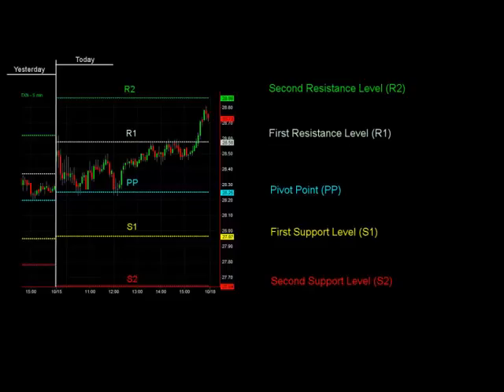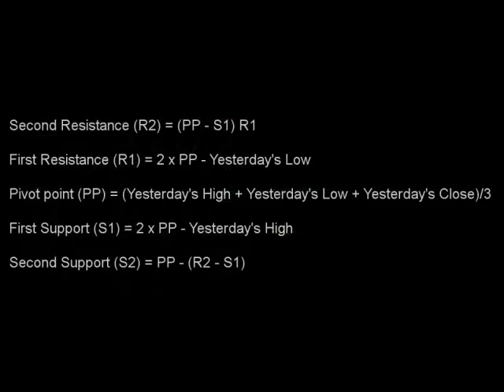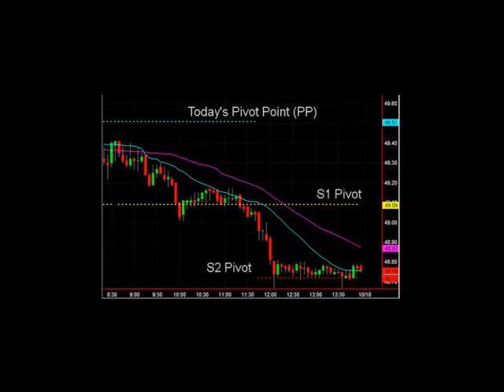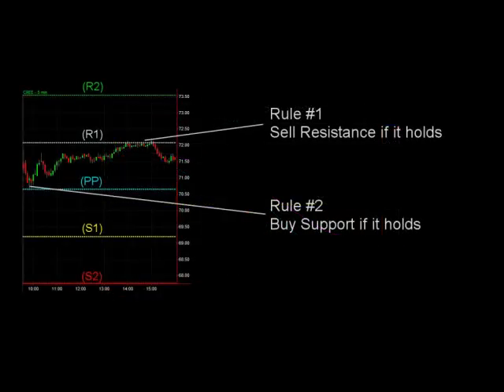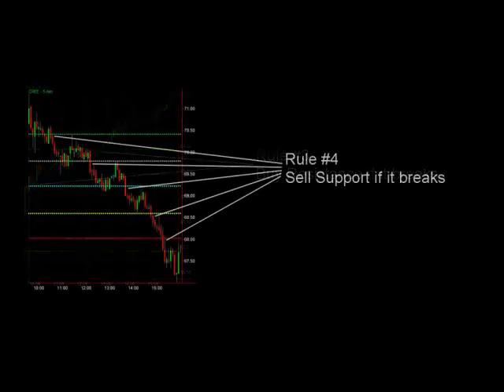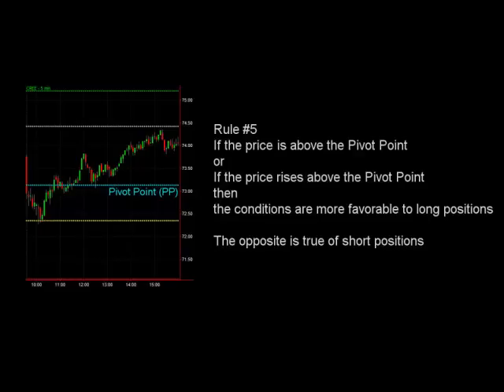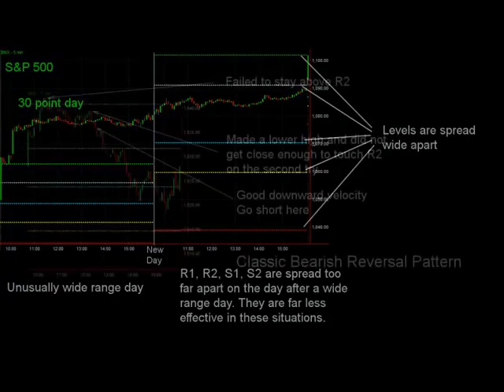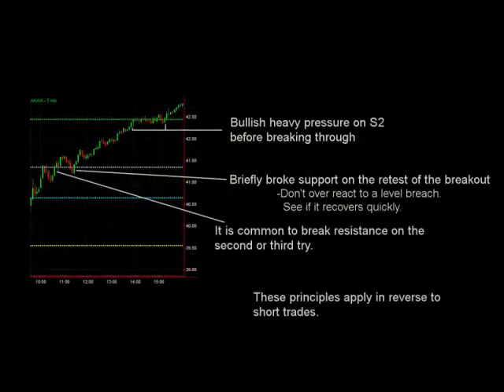Using Floor Trader Pivots in Trading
Key intra-day support and resistance levels are often found with Floor Trader Pivots. Learnign to use them will give a trader an advantage.